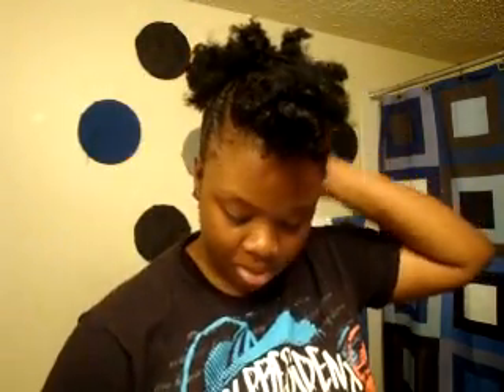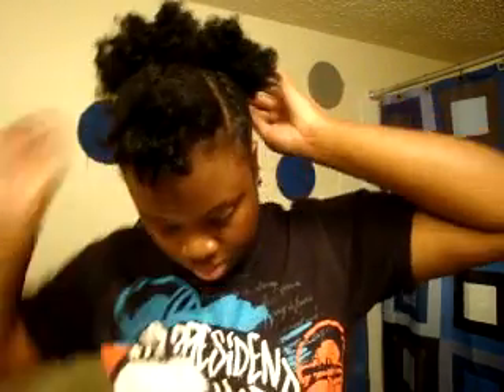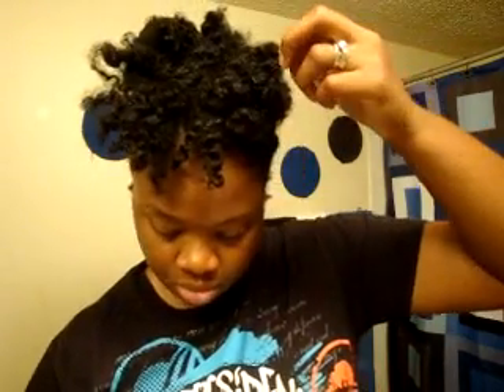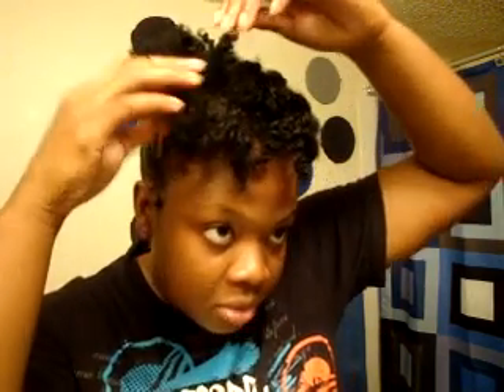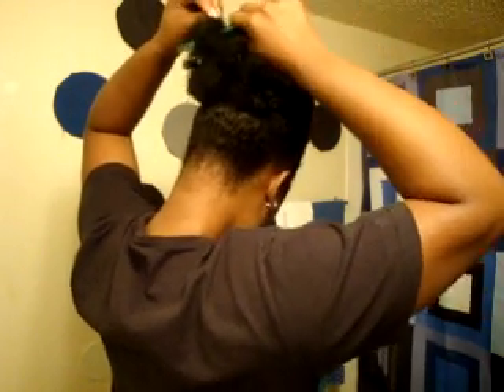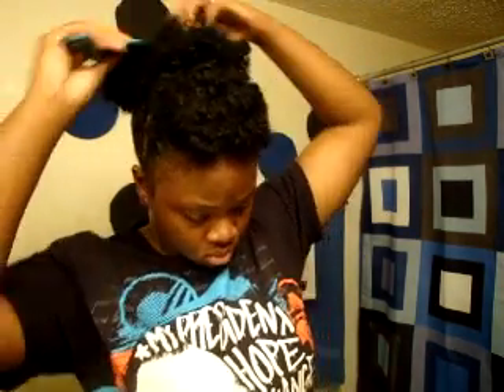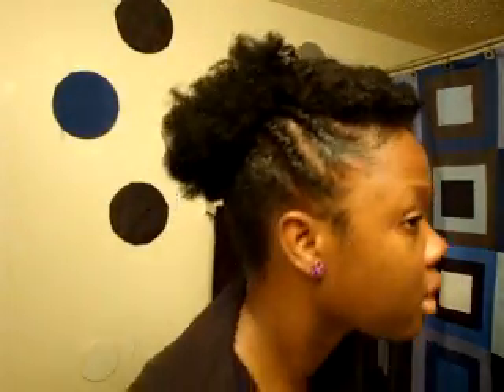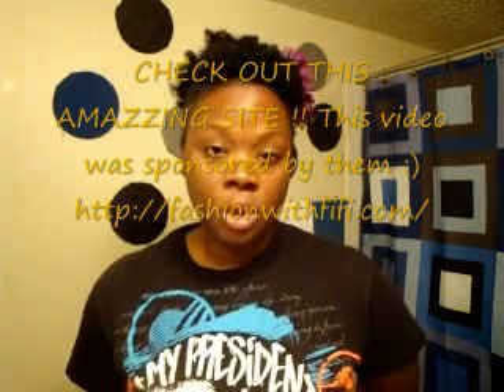Pinned Front Puff- Tutorial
This is a simple easy style to do and I show you how to get it. Enjoy !